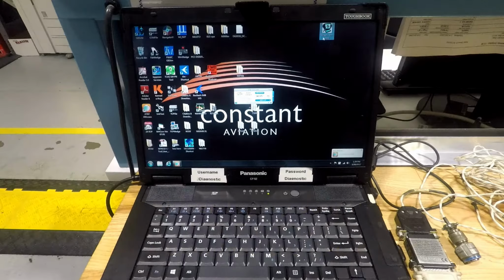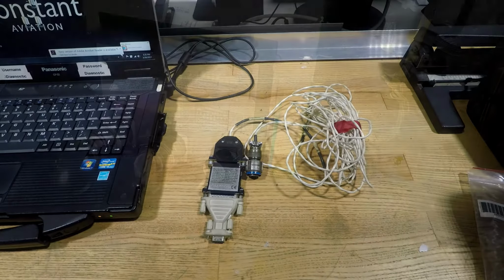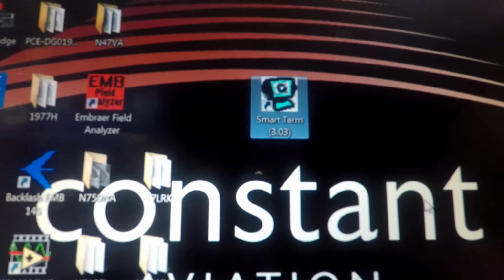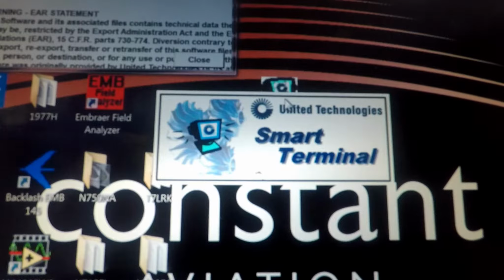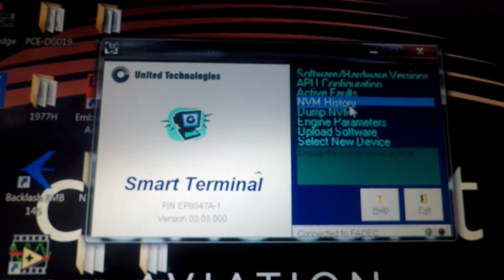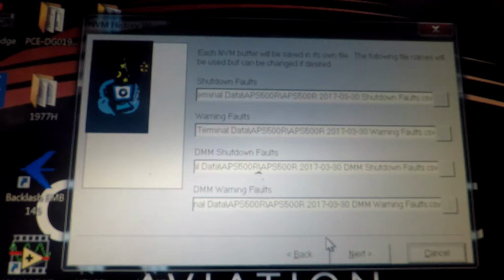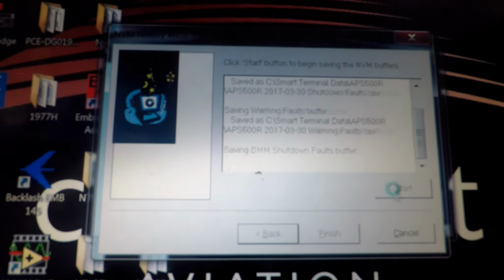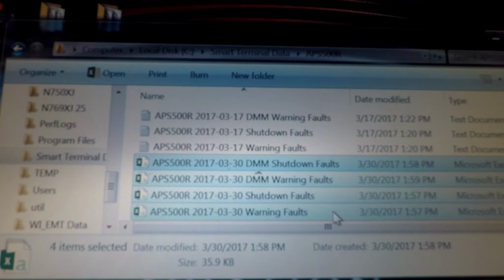Legacy 600 APU Download Part 3 Download APU FADEC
A demonstration on how to download the Embraer Legacy 600 APU with the Smart Terminal program.